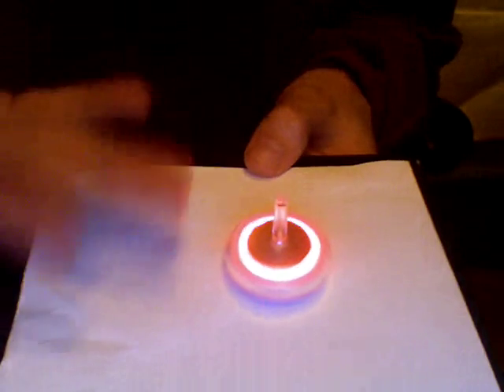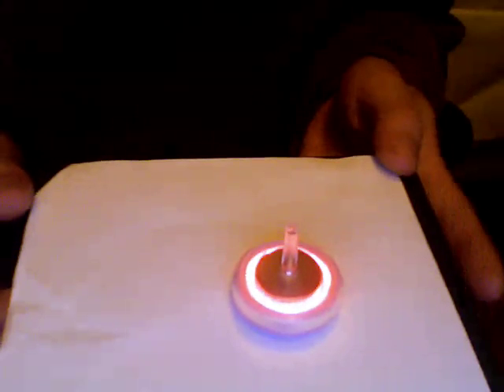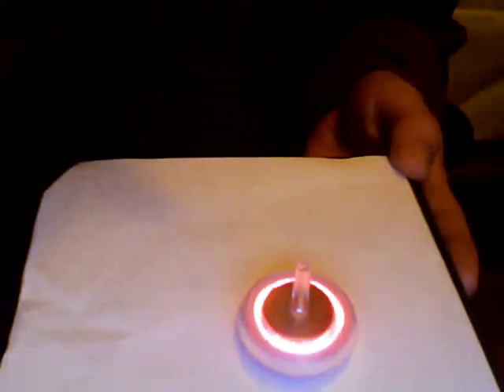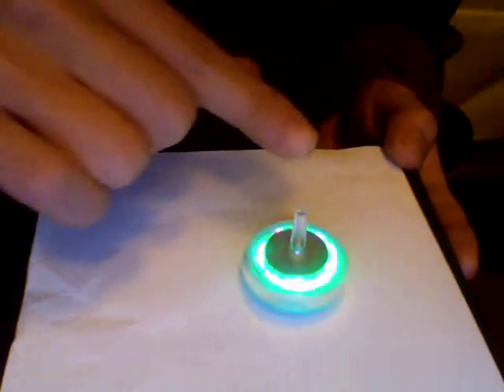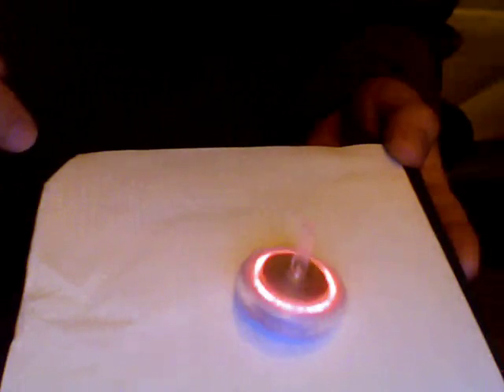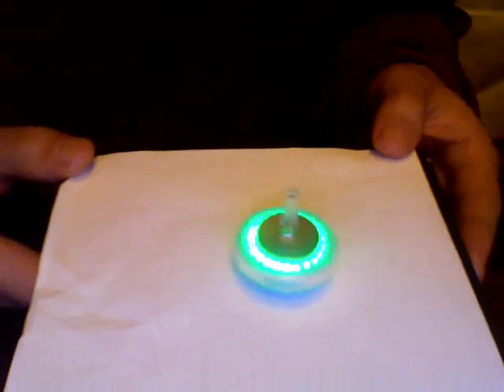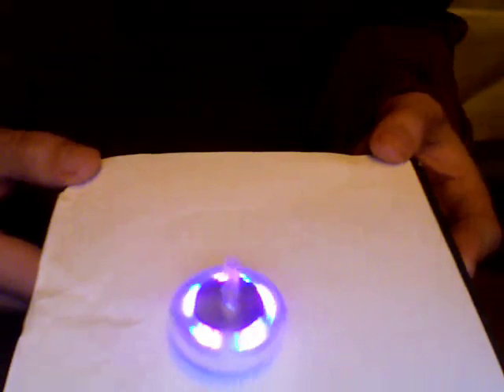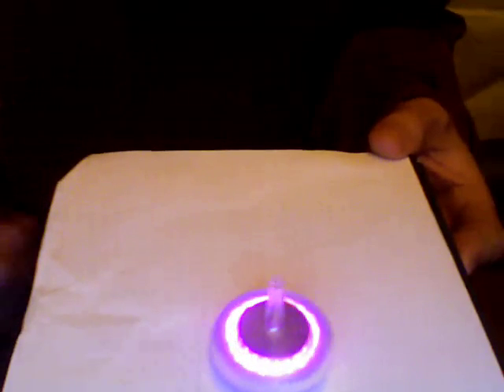Perpetual Top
A demo of the "Perpetual Top". Okay, it's not really "perpetual", but it will spin for a very long time.